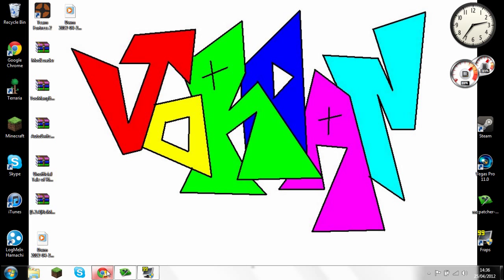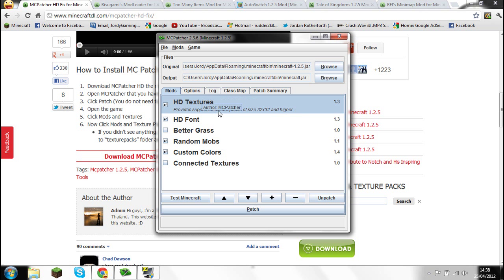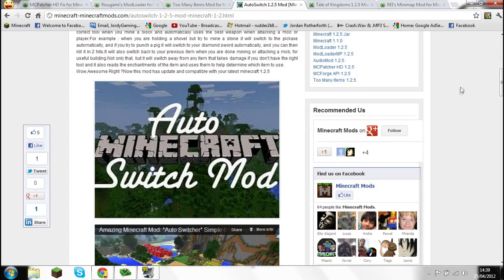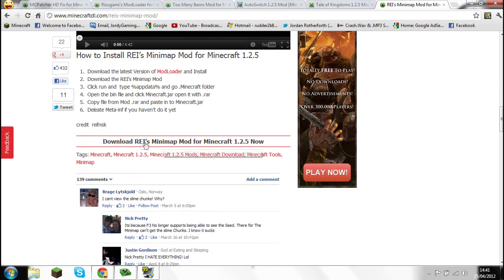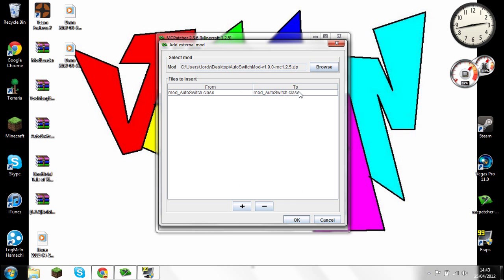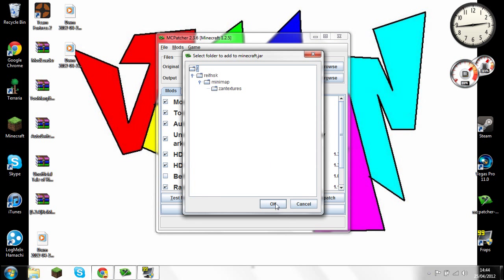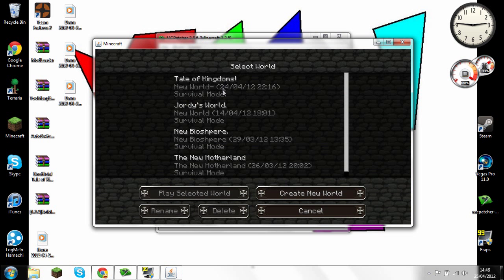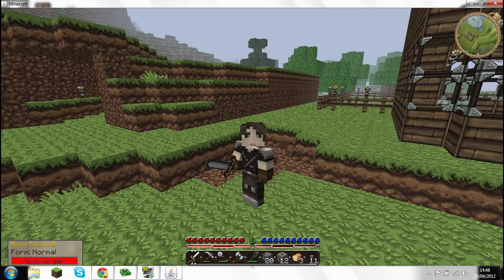How to Install Mods Using MCPatcher 1.2.5 ;TooManyItems, AutoSwitcher, TaleOfKingdoms, MiniMap..